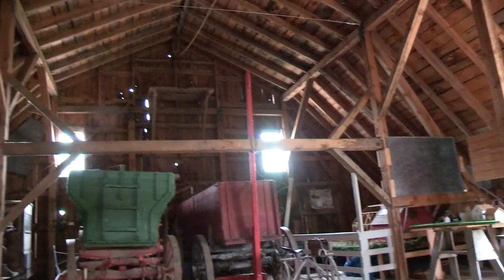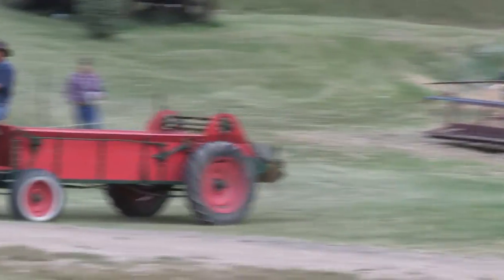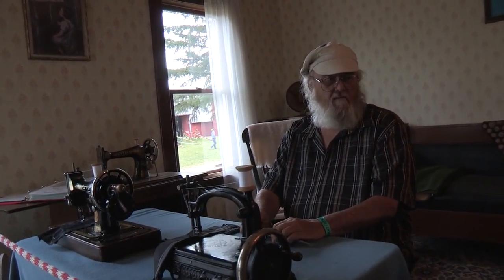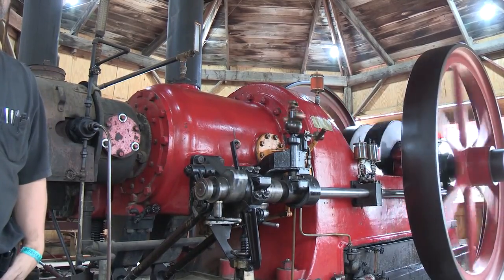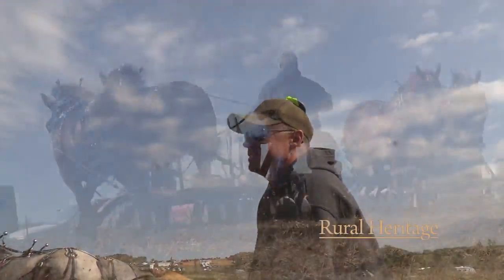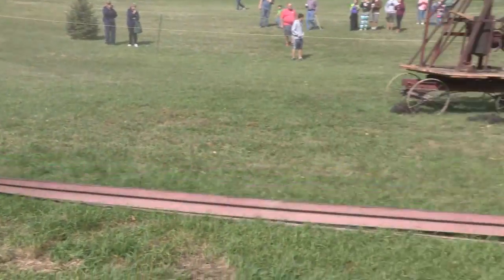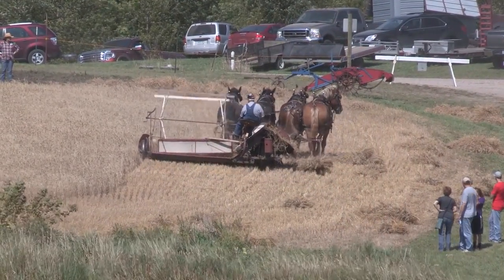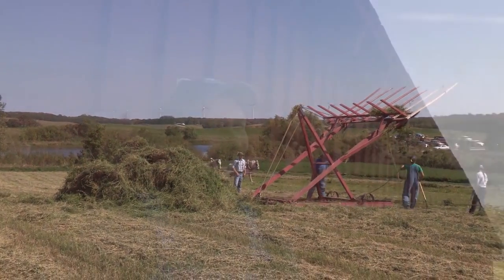Steam Threshers - Western Minnesota Steam Threshermen's Reunion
Visit the 2016 Western Minnesota Steam Threshermen's Reunion site in Rollag, Minnesota.  This video shows many steam and draft horse powered equipment.

Joe interviews Merlyn Mayer, one of the founders of this living history site.  He chronicles the development of the reproduction turn-of-the-century farm including the current blacksmith shop that was moved from another site as well as the reproduction barn and house.

Both treadle and hand crank sewing machines are demonstrated in the house.

An old steam train engine rolls through the site.  Joe walks the site to show off the many working steam engines permanently housed here.

We then watch a number of draft horse teams operating:
  horse drawn plows
  horse drawn discs
  horse drawn corn pickers
  horse drawn threshers

Beautiful Percheron, Belgian, Clydesdale and draft mule teams are featured working the fields.

More horse drawn equipment is demonstrated including:
  Hay press
  Boring Machine
  Woodbury belt driven thrasher - this one is powered by five draft
     horse teams!

Finally Joe interviews Dave Biewer about the times he has spent at the Western Minnesota Threshermen's Reunions since he was 8 years old.  He extols the camaraderie surrounding the event.